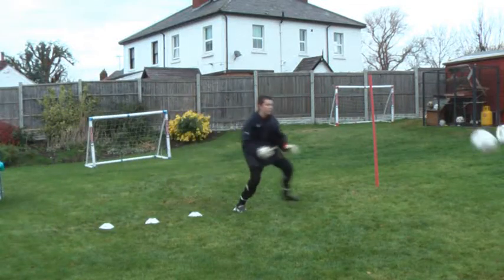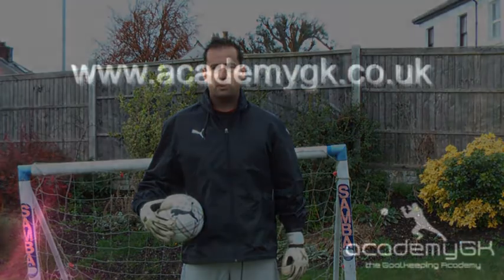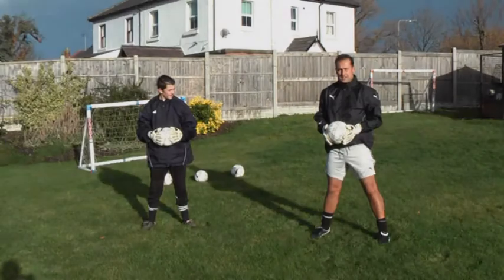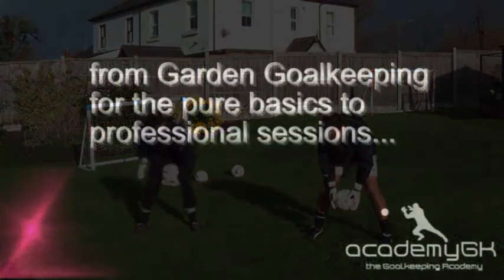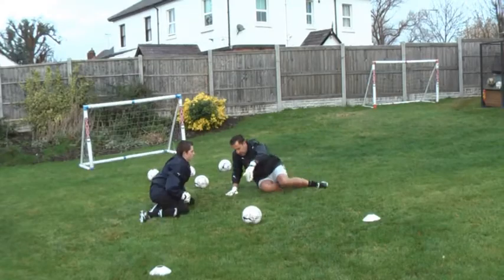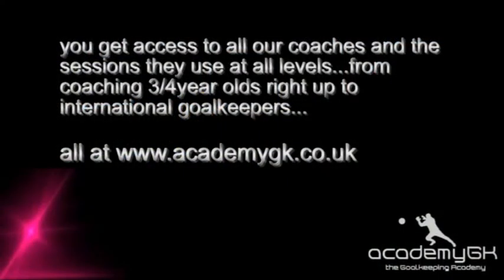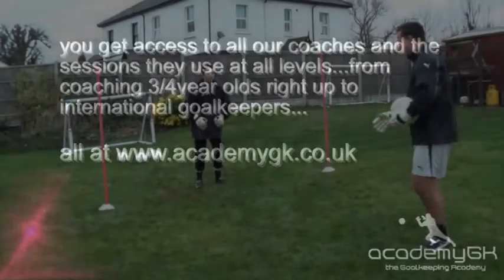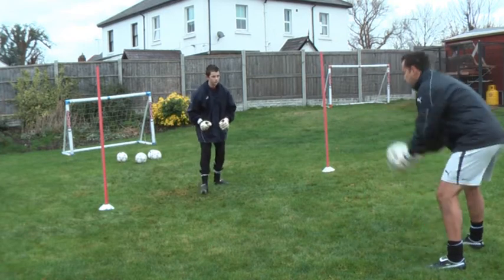Goalkeeper Coaching. Goalkeeping for everyone.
w is a great place to get information on goalkeeper coaching. With a huge library of drills being added to throughout 2009, you will be able to access all sorts of exercises, covering all the goalkeeping topics from warm ups to team training. academyGK covers simple things to do in the garden to sessions done by the pro's.